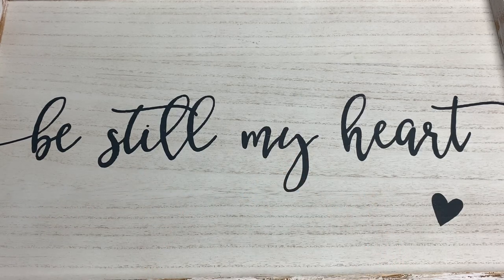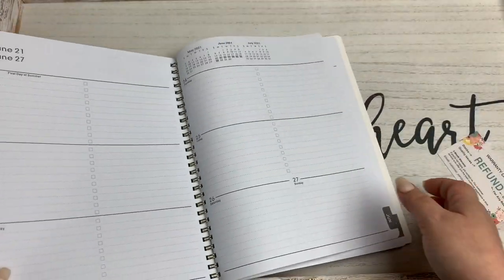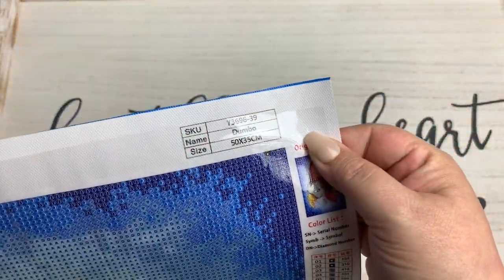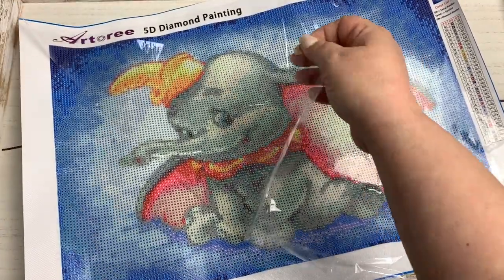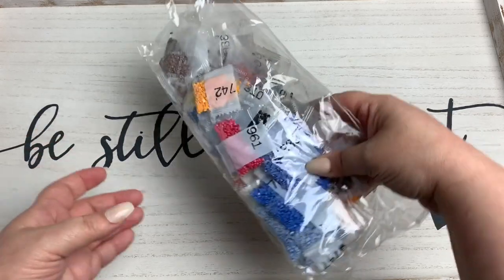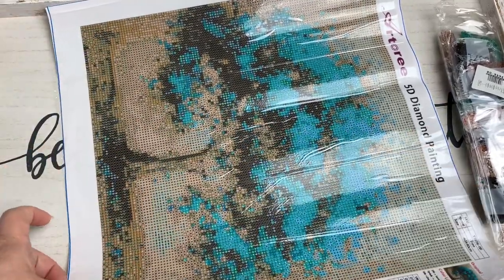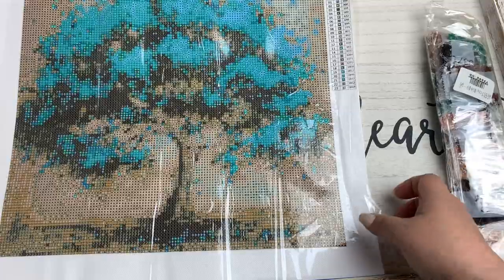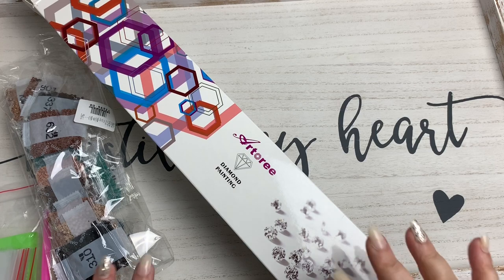Amazon Haul Unboxing * 2 Diamond Paintings Artoree * + A Little Something Llama'ish!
Hey Heyy guys!! Today I’m sharing my latest Amazon haul and unboxing 2 different diamond paintings from Artoree! Plus, a little som’n som’n extra (think Llamas!!) 😉

Check it out, and get my first impression!

Llama planner Amazon Prime ➡️ ($8.49)

Artoree Dumbo Diamond Painting Amazon Prime $16.99 ➡️

Artoree Turquoise Tree Diamond Painting Amazon Prime $16.99 ➡️

💎 Large “Toss your hair in a bun, drink some coffee, and get it done!” COVER minder. DrillPenFrenzy Etsy store Contact Doni if these cover minders are out of stock in case she has more coming back in. She has TONS of other super cute cover minders!